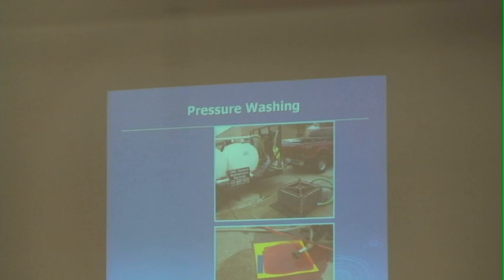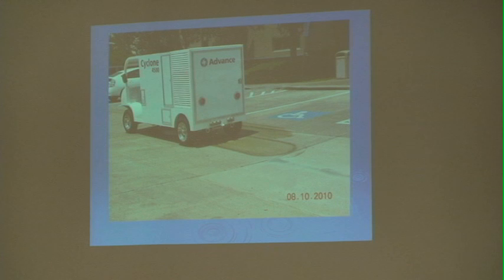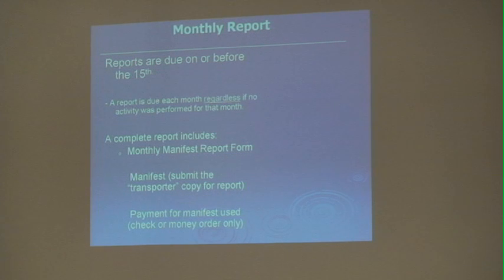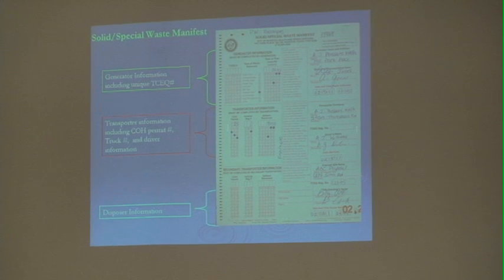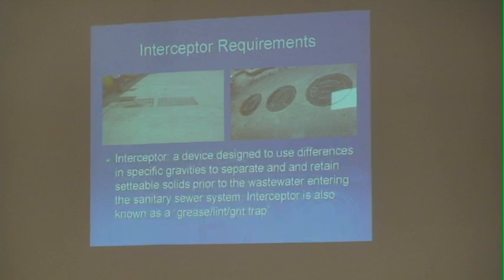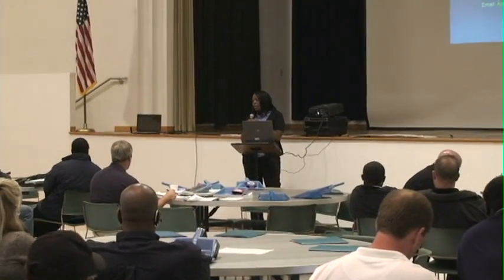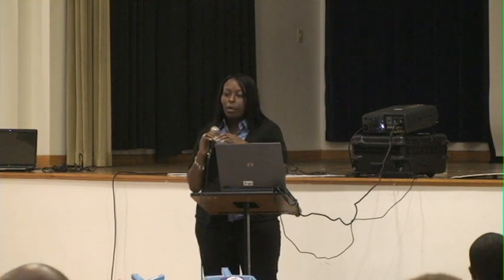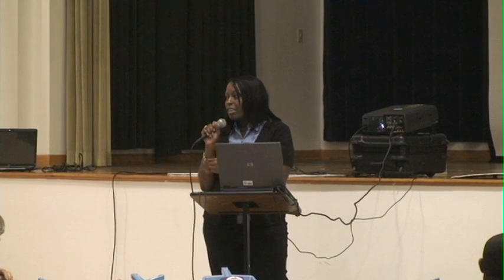Almika Millage P2